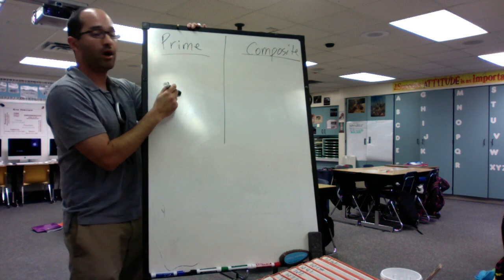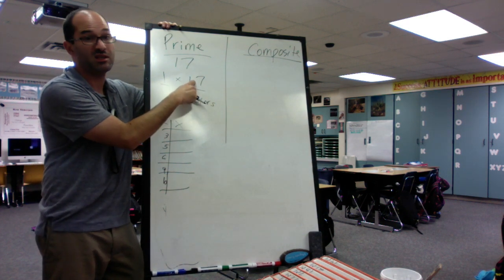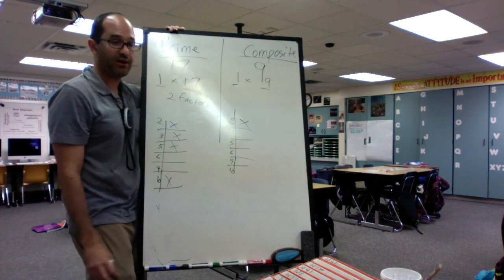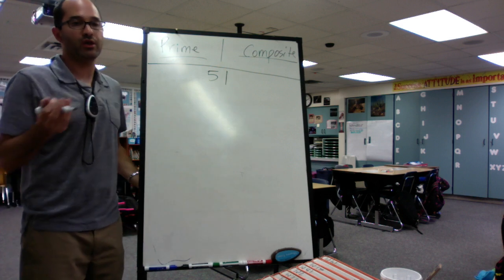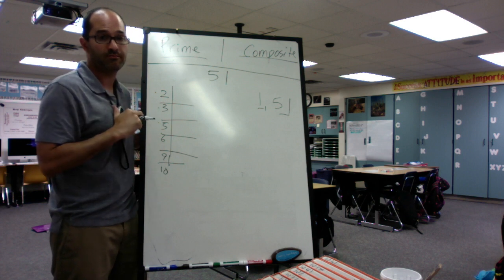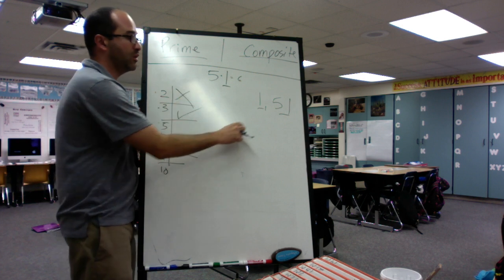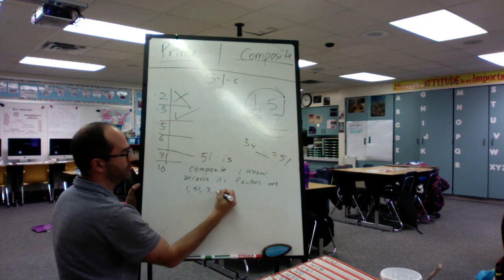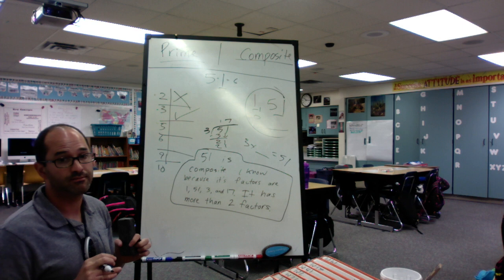prime and composite video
This video will help you with your prime/composite homework